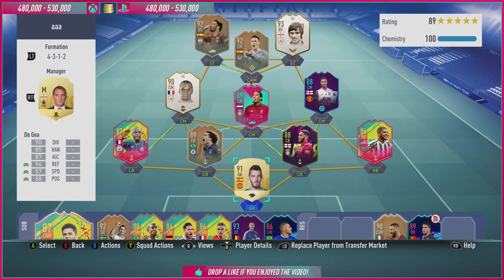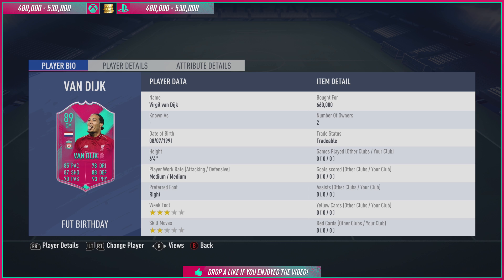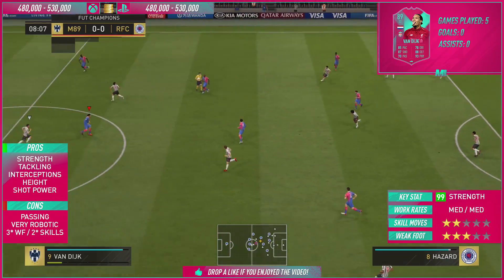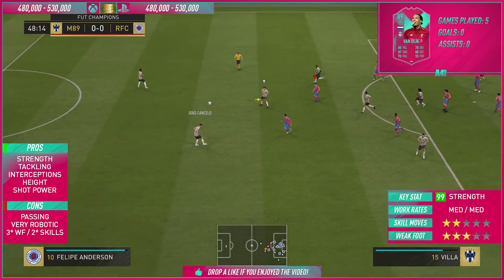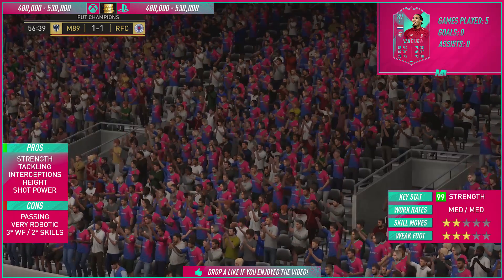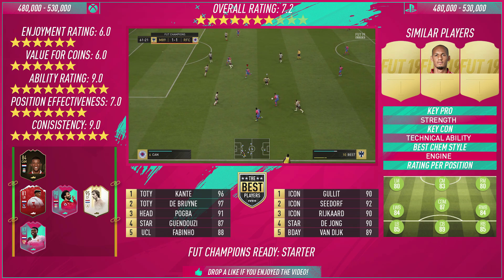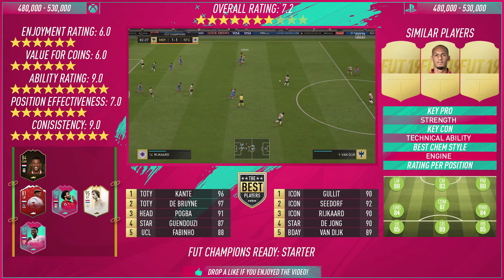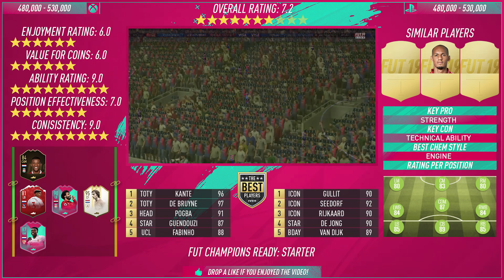FIFA 19 FUT BIRTHDAY VAN DIJK REVIEW | 89 FUT BIRTHDAY VAN DIJK PLAYER REVIEW FIFA 19 ULTIMATE TEAM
FIFA 19 FUT Birthday Van Dijk Review (89) FIFA 19 FUT Birthday Van Dijk Player Review!

Video Summary:
FIFA 19 FUT Birthday Van Dijk Review is the focus today! Who next? Is FUT Birthday Van Dijk worth it?
Today we'll be testing out FIFA 19 FUT Birthday Van Dijk , FIFA 19 FUT Birthday Van Dijk Review , FIFA 19 89 FUT Birthday Van Dijk or 89 FUT Birthday Van Dijk in a FIFA 19 Player Review ! If you want to catch any recent FIFA 19 Player Reviews , check out

Other names for the card include:

FIFA 19 FUT Birthday Van Dijk worth it?

Full FIFA 19 FUT Headliners list:

FUT Birthday Griezmann     FUT Birthday Van Dijk   FUT Birthday Lukaku
FUT Birthday Bale          FUT Birthday Son        FUT Birthday Werner
FUT Birthday Koulibaly     FUT Birthday Alaba      FUT Birthday Gervinho
FUT Birthday Mbappe        FUT Birthday Witsel     FUT Birthday Naldo
FUT Birthday Coutinho      FUT Birthday Walker     FUT Birthday Ibrahimovic
FUT Birthday Aubameyang    FUT Birthday Martial
FUT Birthday Sane          FUT Birthday Hernandez
FUT Birthday Salah         FUT Birthday Pavard
FUT Birthday Marcelo       FUT Birthday Promes
FUT Birthday Douglas Costa FUT Birthday Meunier